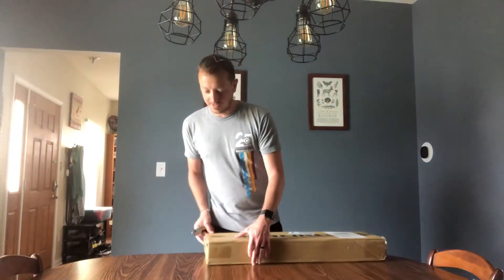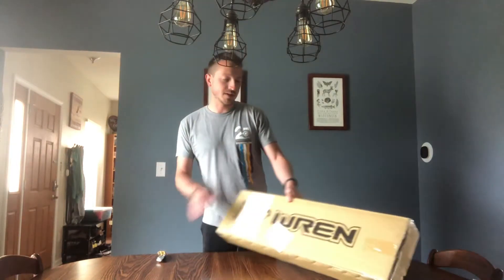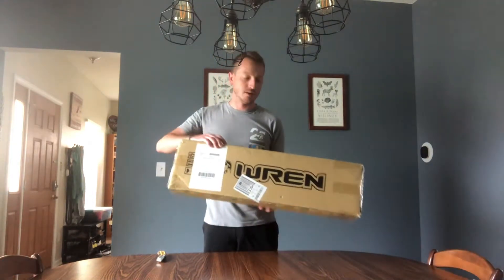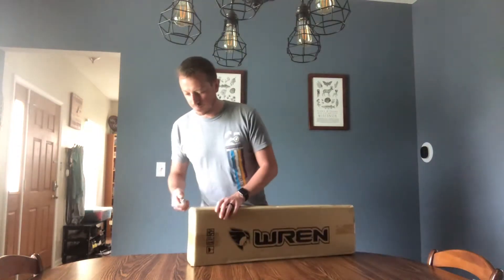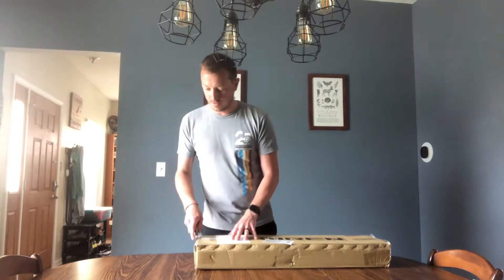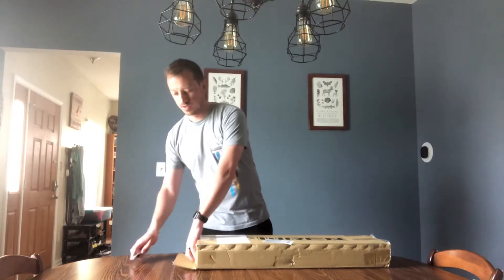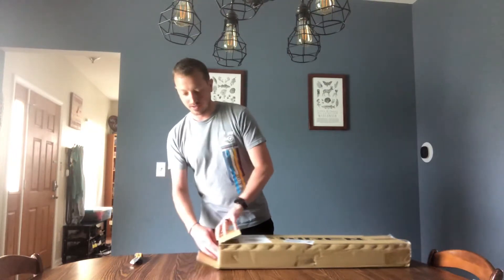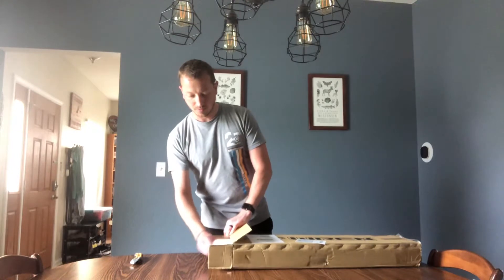Wren Inverted Suspension Fork Unboxing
Unboxing of my Wren Inverted Suspension Fork that will be going on my Specialized Fatboy
(Sorry for the barking. I got excited.)